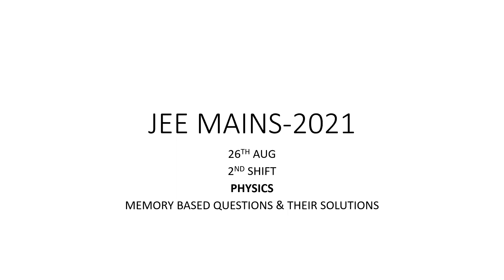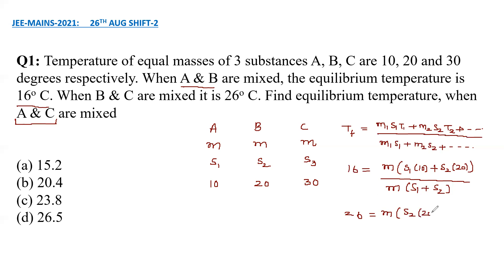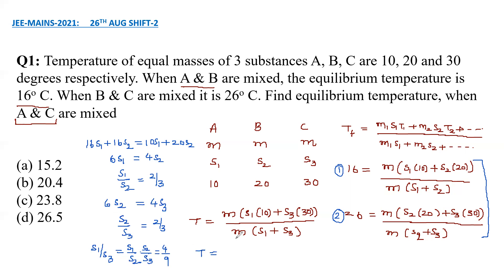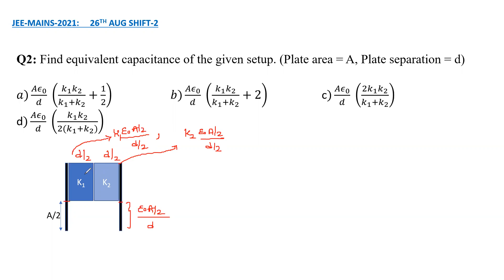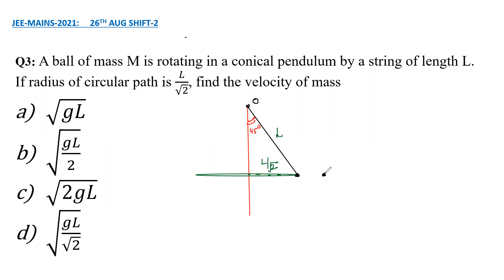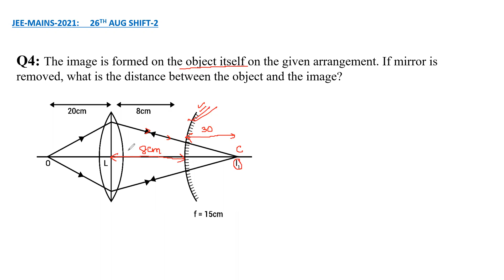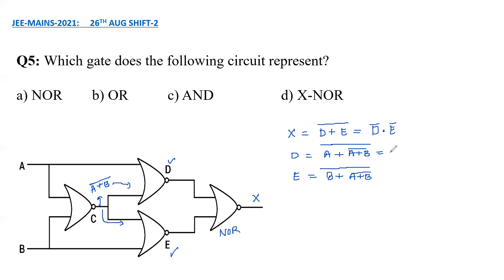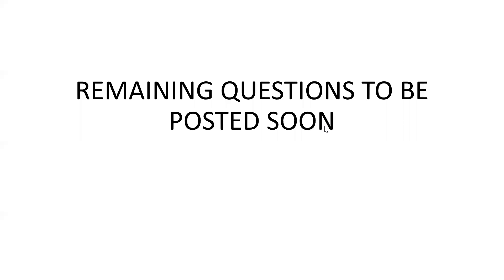JEE MAINS 2021 August 26 Shift 2 Physics Paper Discussion JEE MAINS 2021 AUG 26 SHIFT 2 PHYSICS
JEEMains 2021 August 26 Shift 2 Physics Paper Discussion, Topics covered in this video are
1st Question Calorimetry , 2nd Question- capacitors   3rd Question - SHM   4th Question - Ray Optics,  5th Question - Semiconductors & Logic gates.